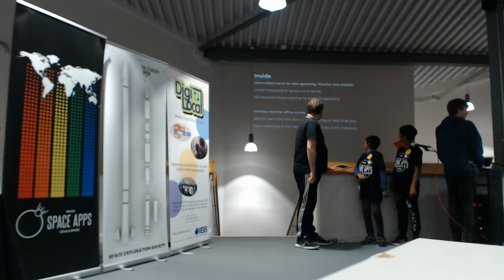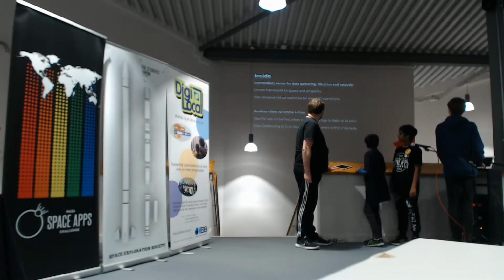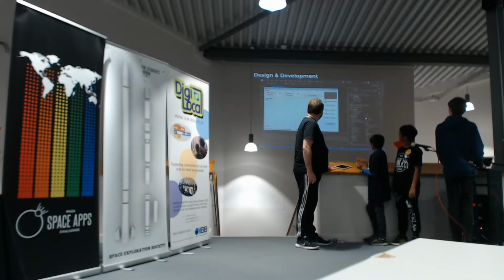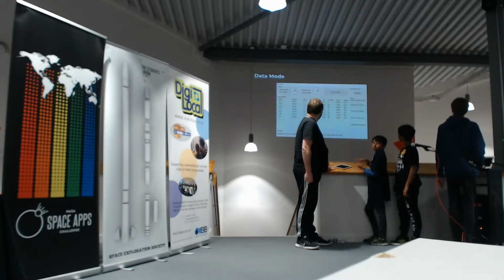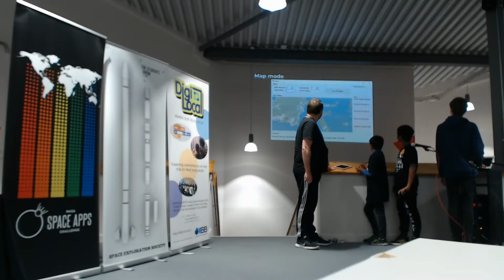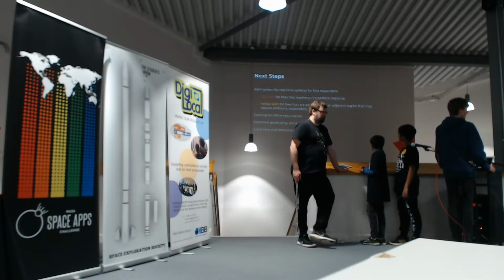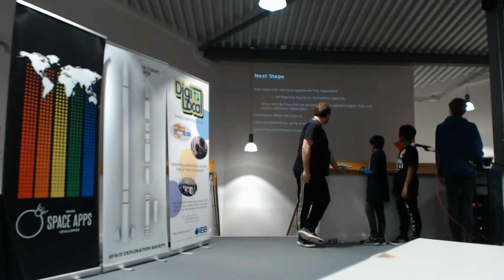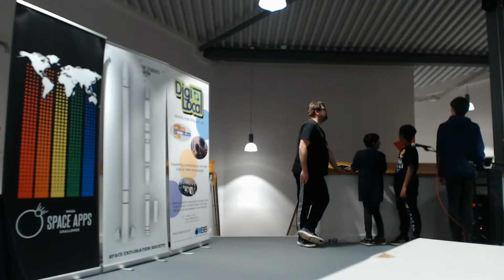Ember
A NASA Space Apps Challenge project by Alex, Ben, Anish, and Rishi tackling the challenge 'Spot That Fire V2.0'